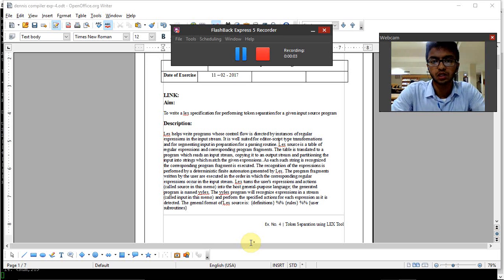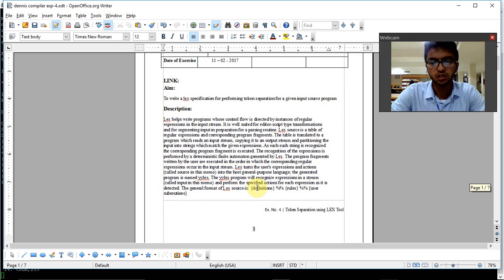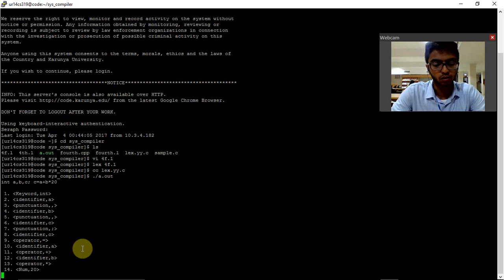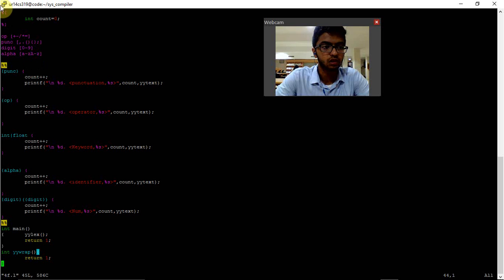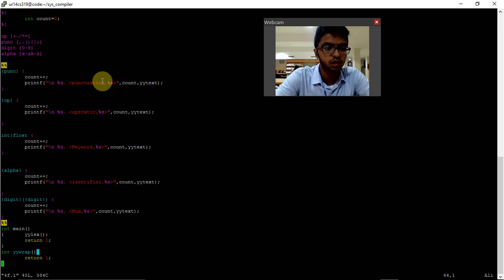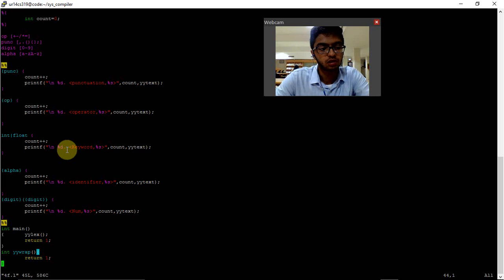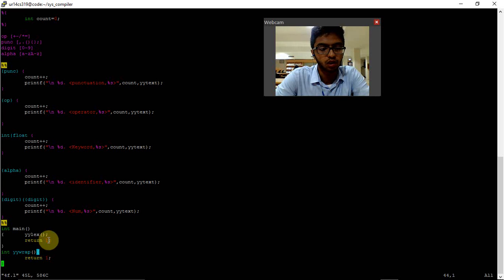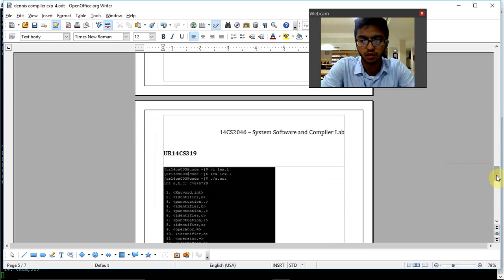Experiment 4 System Compiler